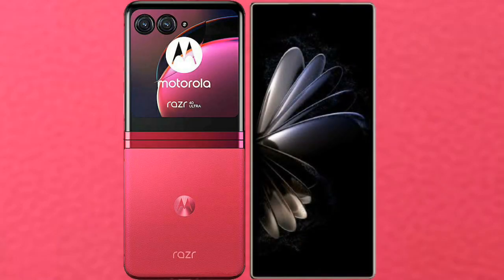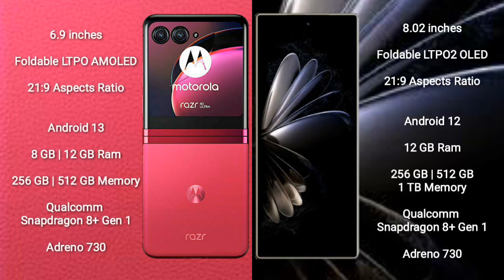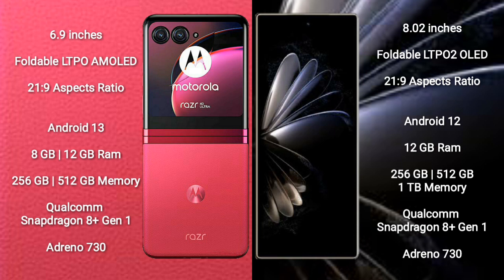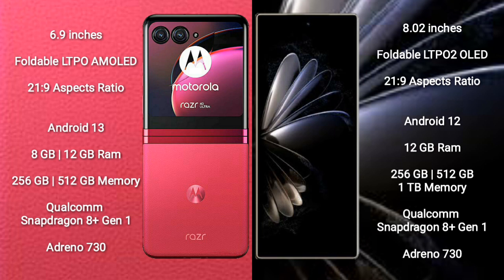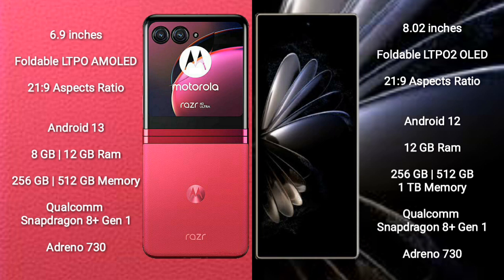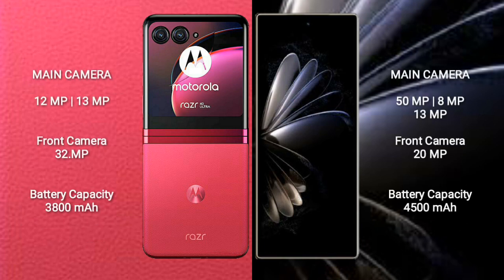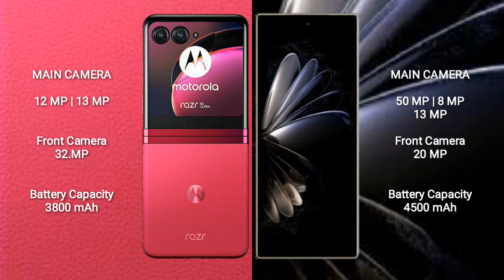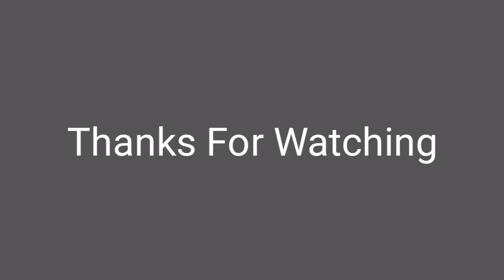Motorola Razr 40 Ultra vs Xiaomi Mix Fold 2 Review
motorola razr 40 ultra vs xiaomi mix fold 2
razr 40 ultra vs mix fold 2